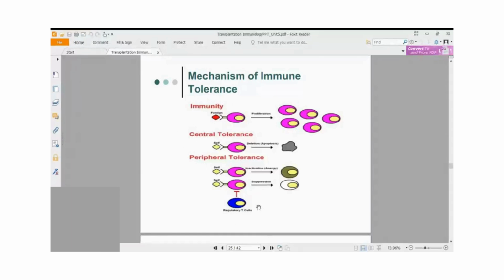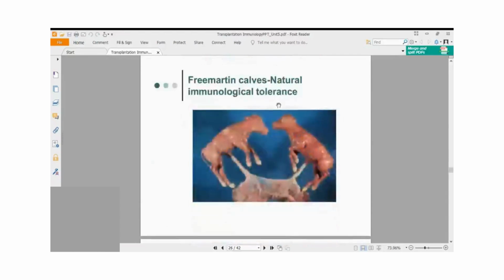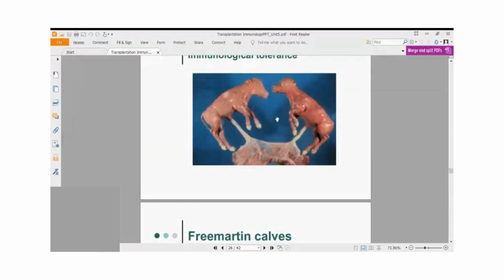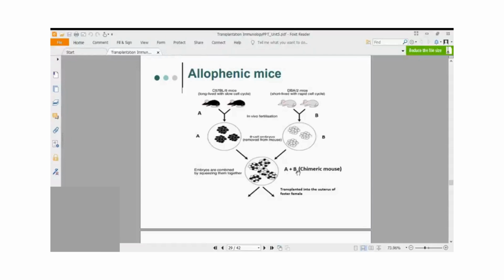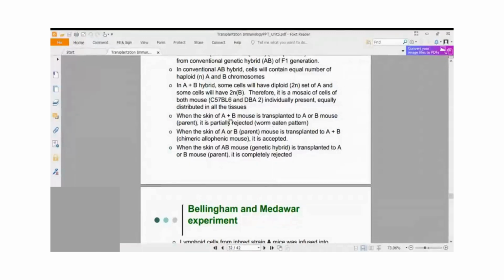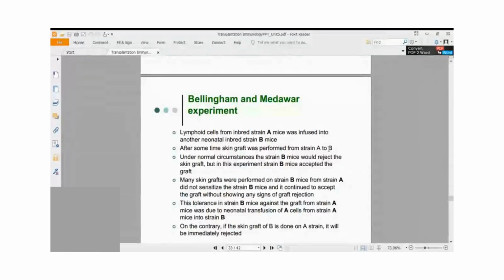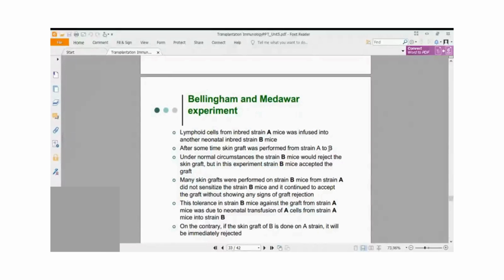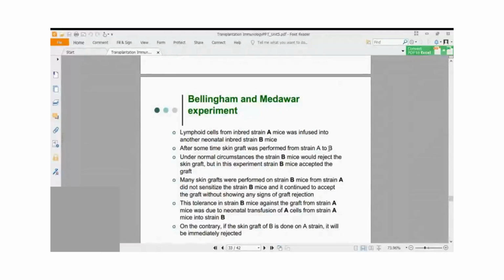Immunology Lecture Series-52_Immune Tolerance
This video explains in detail with experimental evidences about how immune tolerance develops.